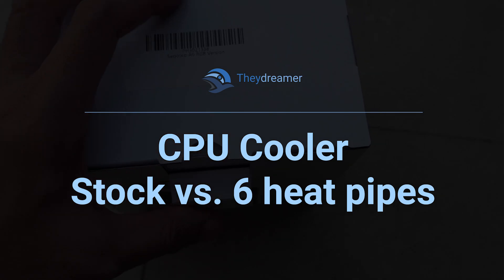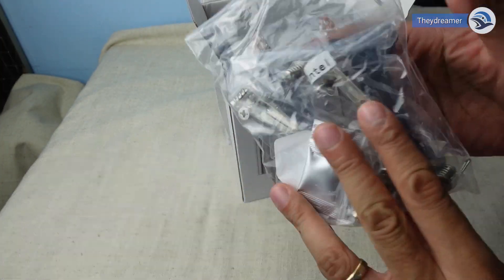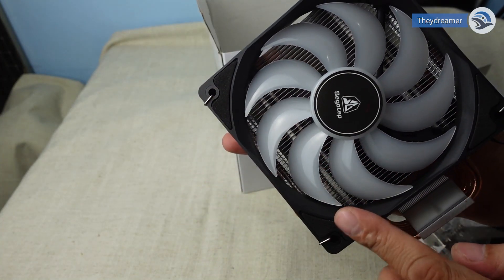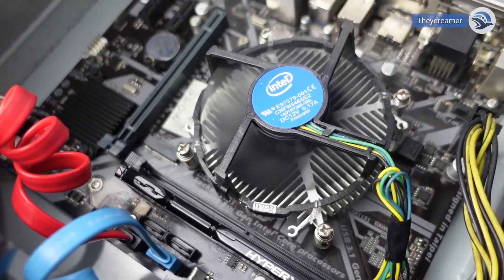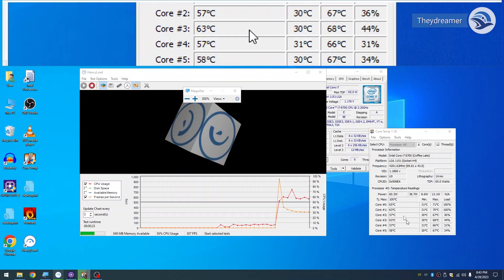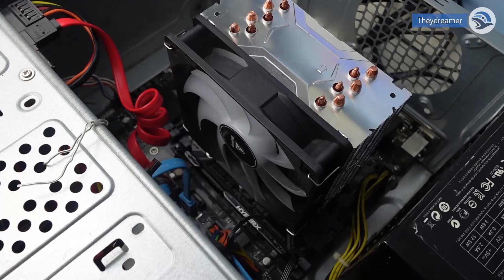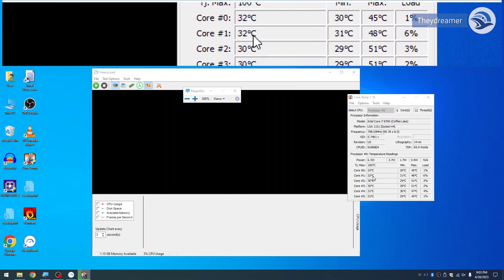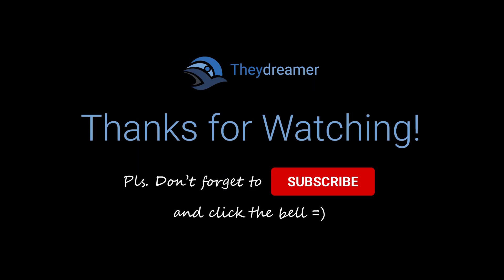CPU Cooler Stock vs 6 Heat Pipes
In this video we have compared the temperature readings of Intel Core i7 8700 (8th gen) with stock cooler installed vs 6 heat pipes cooler